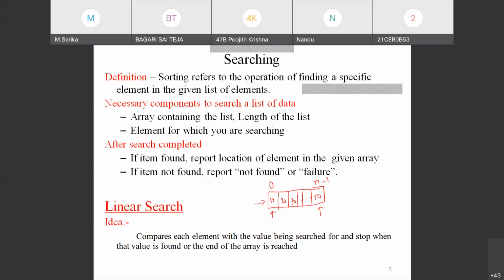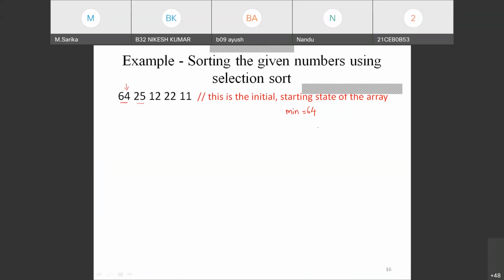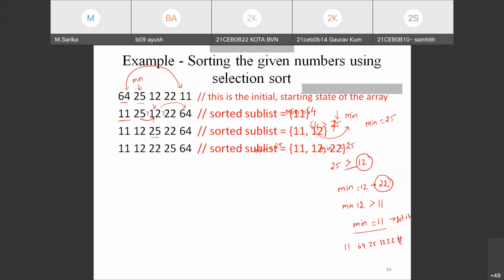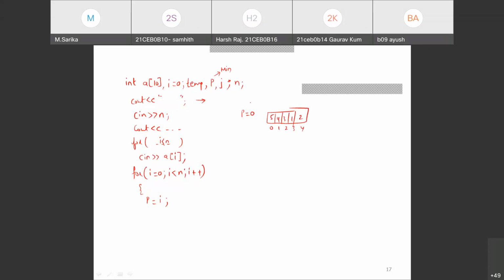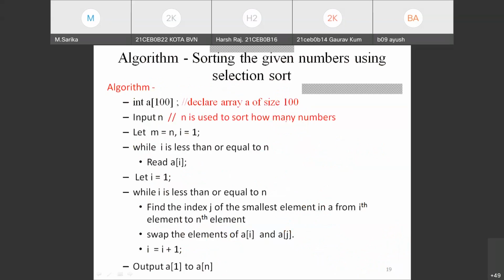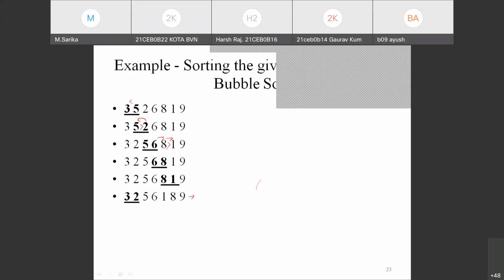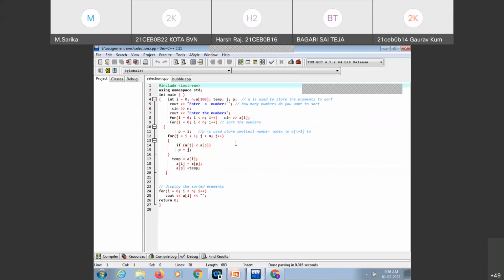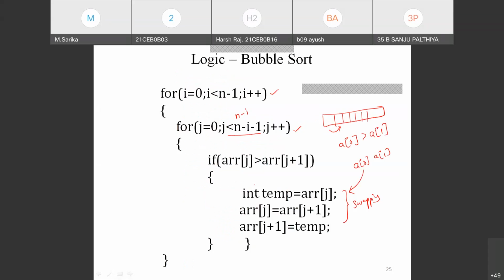Best🔥'Searching & Sorting in C++ programming' Lecture |NITW C++ Problem solving & Programming|CODING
Best🔥'Searching & Sorting in C++ programming' Lecture

|NITW C++ Problem solving & Programming|
CODING